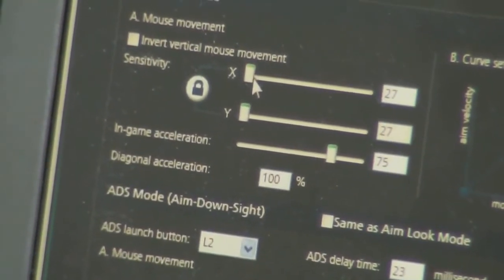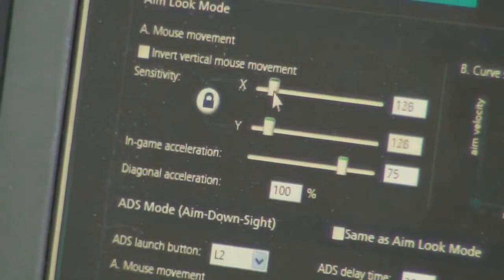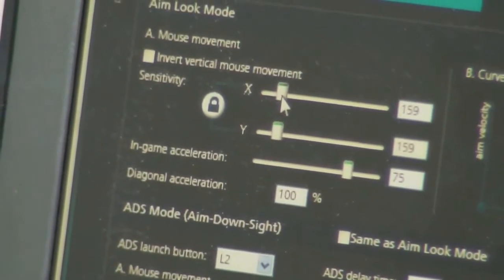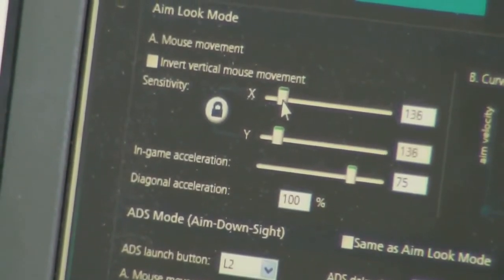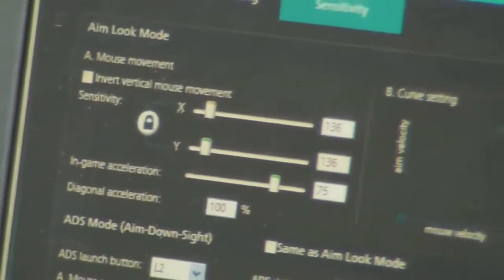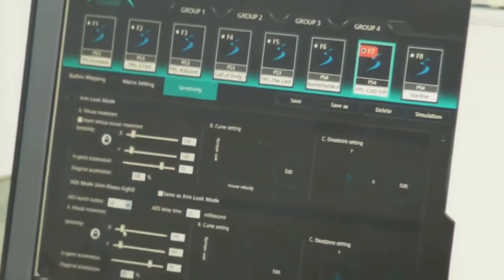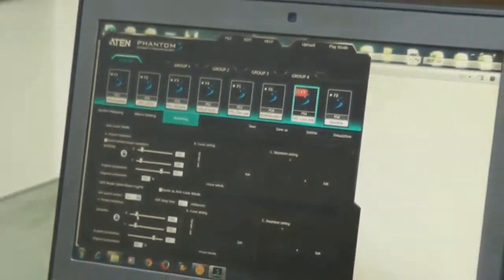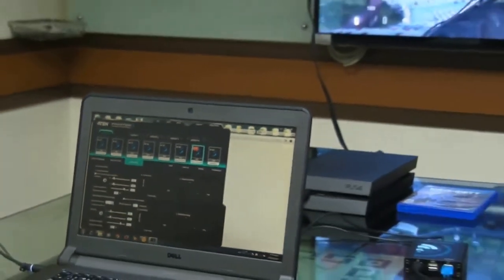How to Setup a Phantom S / Part 6 - Adjusting Phantom-S Sensitivity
Part 6 covers adjusting the mouse sensitivity for both the aim look and aim-down-sight modes.

ATEN PHANTOM-S is the Gamepad Emulator for PS4 / PS3 / Xbox360 / Xbox One.